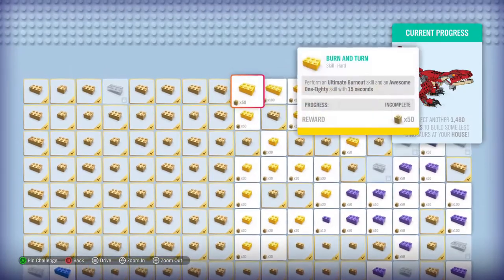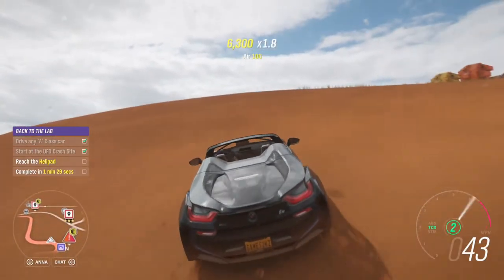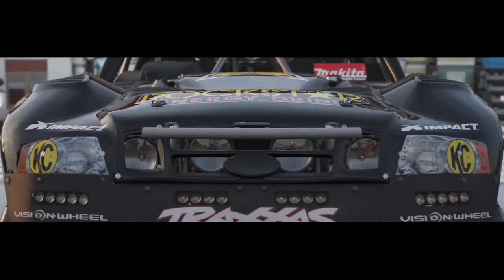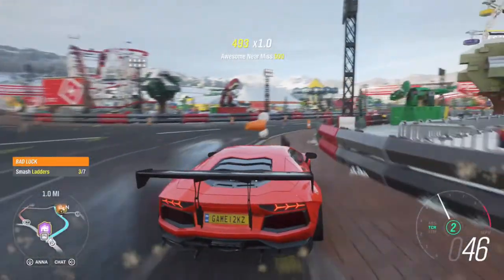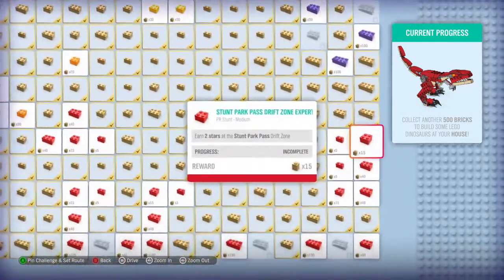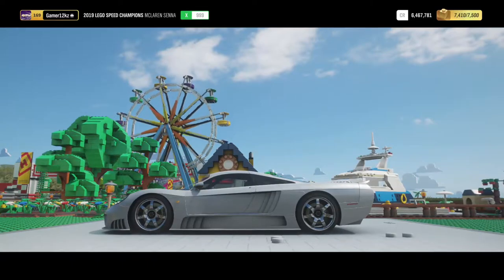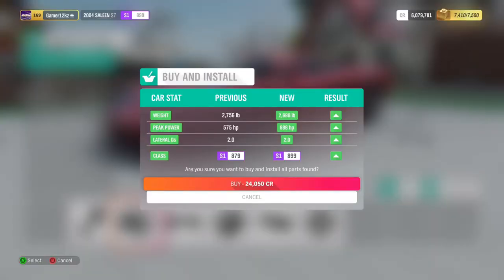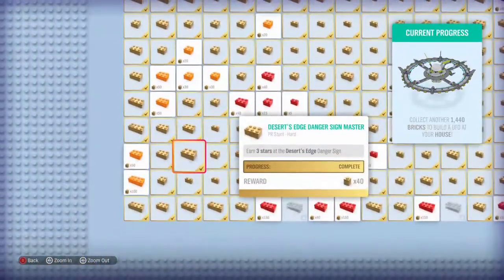FH4 LEGO Speed Champions (#11) A Dinosaur..!